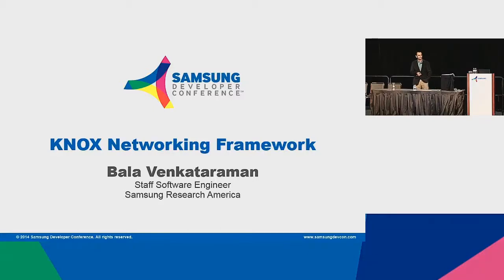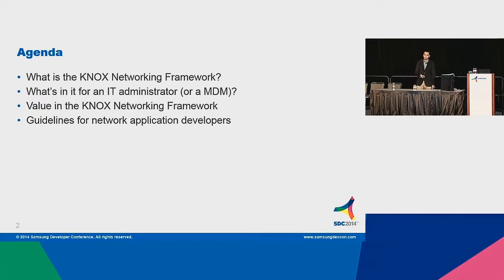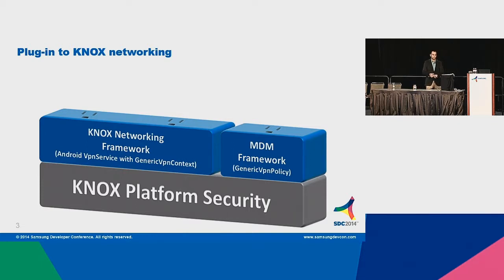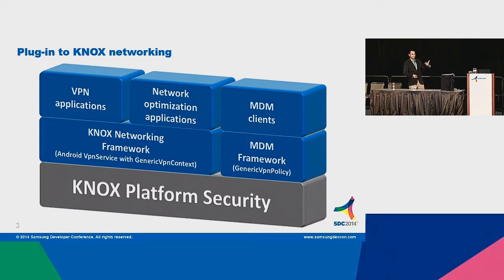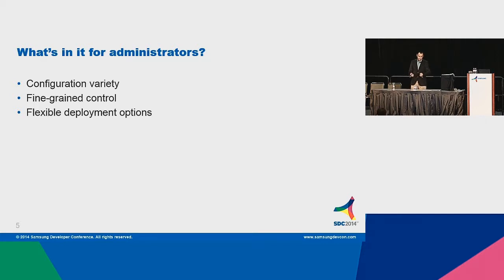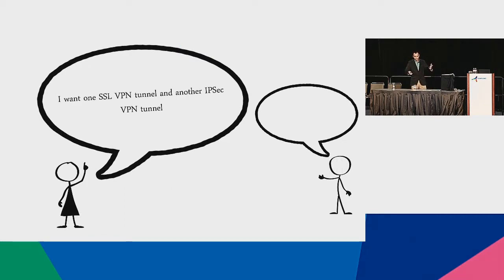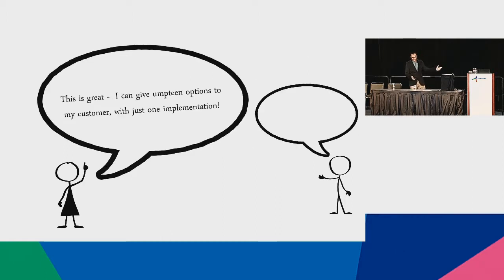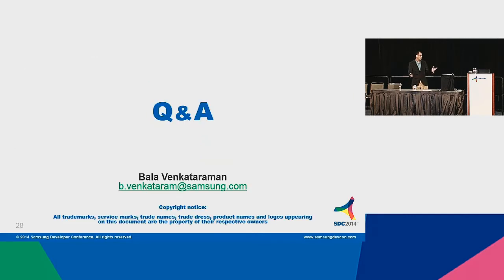Enrich Your Integrated Network Security with KNOX VPN Framework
Most of the security critical applications store user credentials on a mobile device for authentication and secrecy. There is a need to protect these credentials such that relying parties can trust the user credentials when presented.

Data-in-transit security is enabled by KNOX as part of a comprehensive network security framework. The framework, generally referred to as the KNOX VPN framework, provides support for third party products like virtual private networks (VPN), enterprise split-billing, network data optimization, and quality of service. KNOX framework includes management capabilities that enrich features of integrated network security applications. The framework allows the MDM agent to control VPN clients from many different vendors through a single set of APIs.

For VPN developers and other network tunneling or packet processing product developers, KNOX provides a framework they can plug into.

Speaker:
Balakrishna Venkataraman